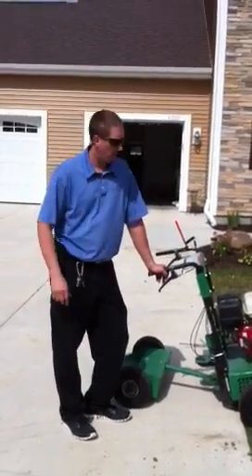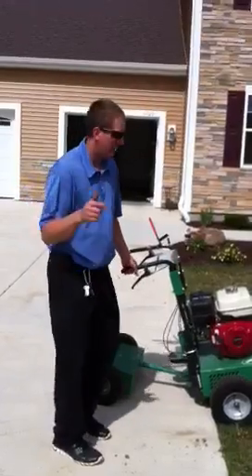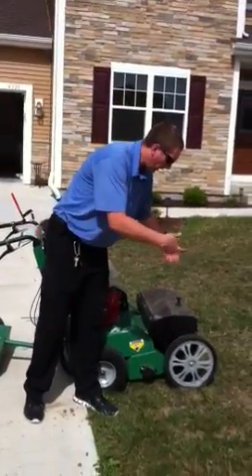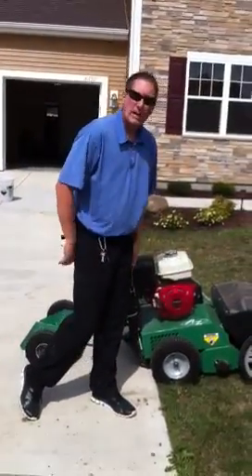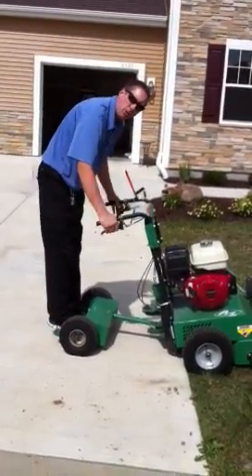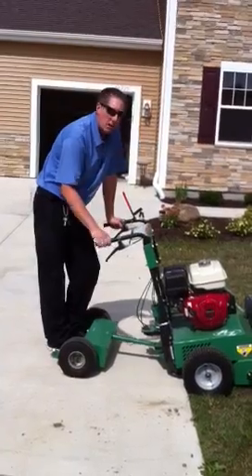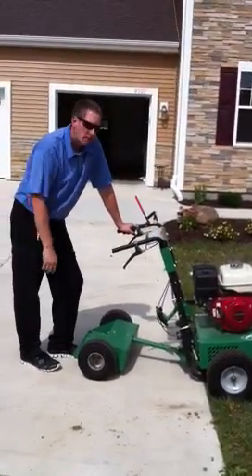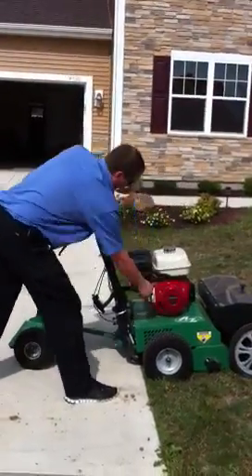Billy goat over seeder ride on demonstration from A to Z re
Billy goat ride on over seeder available for rental from A to Z rentall Madison wi